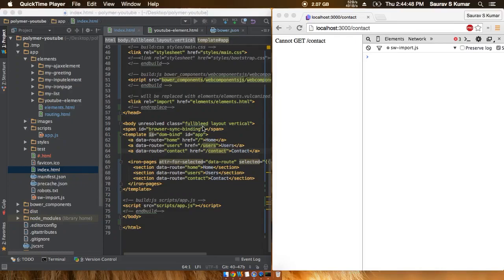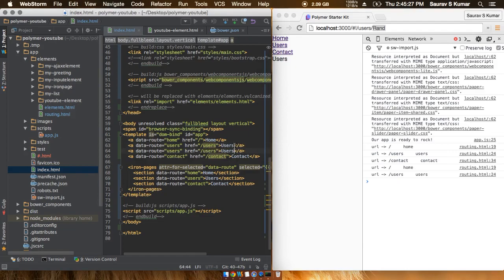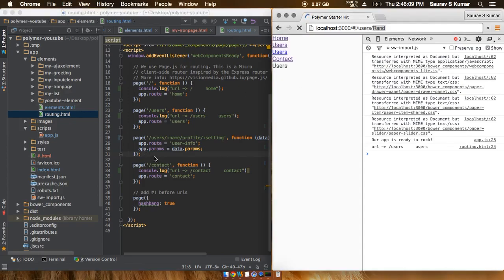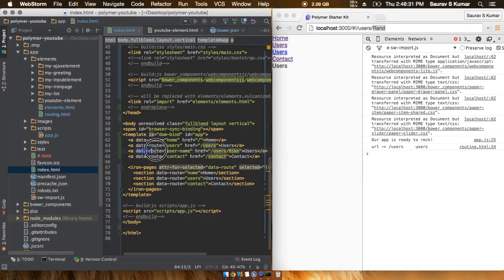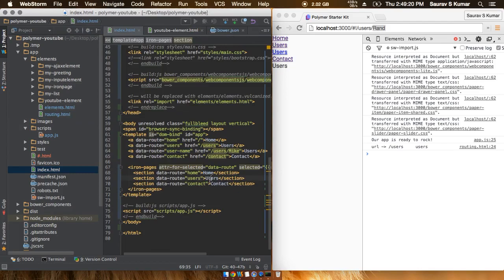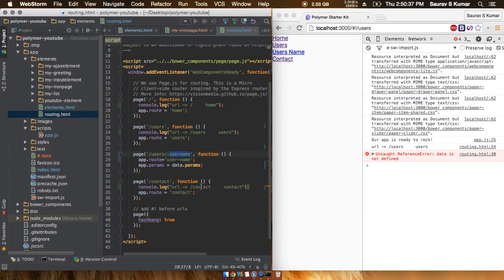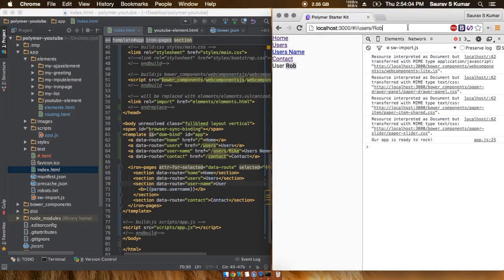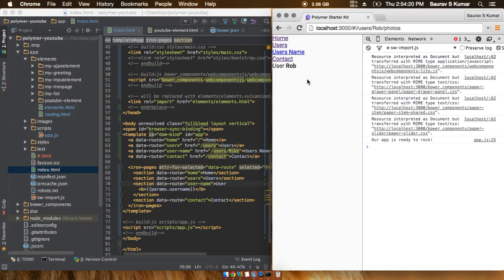Polymer 1.0 Tutorials #53 Parameters in Routing Page js Part 4 in Polymer web app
In this Polymer tutorial on web app development we take a look over
routers and how to use them in web and mobile app development.

In this 53rd Polymer Tutorial we will see how to get value
from the url bar in Page.js for app development and then
we will go on to explore how wildcards play and important role in we app development.

And since we know that Polymer web apps can be easily ported to
other platforms and be used for android app development and
iOS app development, it becomes very easy for mobile app developers
to develop apps for such applications just by using Polymer for

Design of apps is also very simple since all we have to deal with is
HTML, CSS and JAVASCRIPT alone. Ajax has been a common approach
in design of apps of web and on other platforms too, as it provides
functionality such as loading of the data without reloading in web
app development and helps us to build a application.

Thus this Polymer tutorial can be very handy in web app development,
as well as development for other platforms such as android and iOS.

web ui frameworks | Polymer Tutorial | Polymer 1.0 Tutorial
website app design | web developers | app design | mobile app dev | app developers | mobile app development